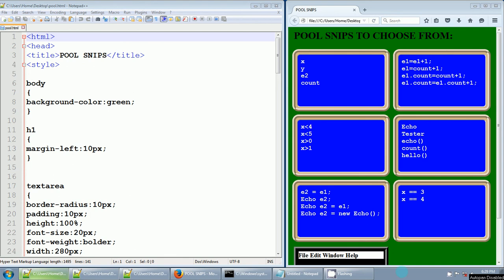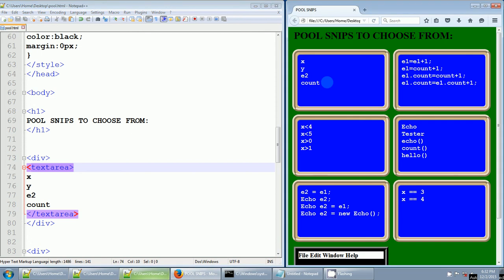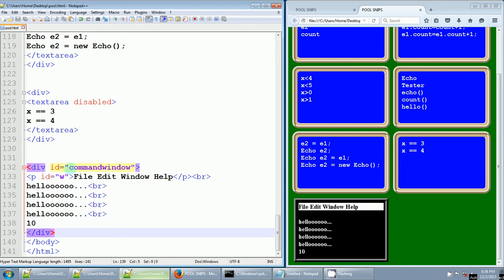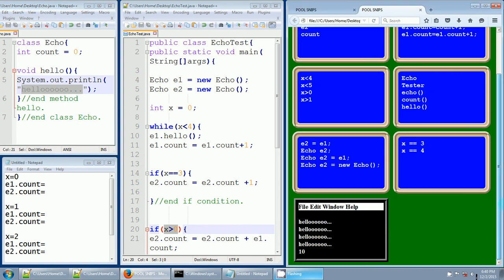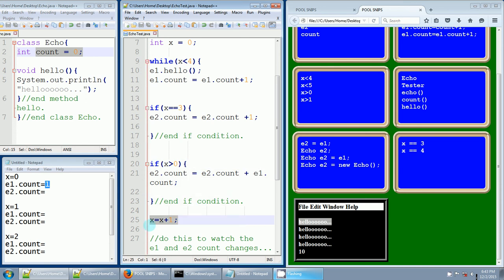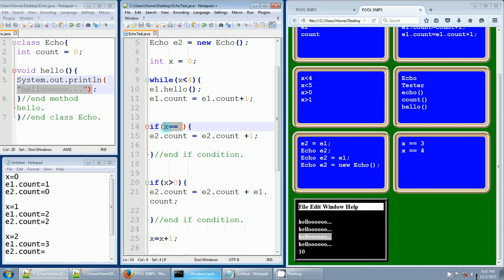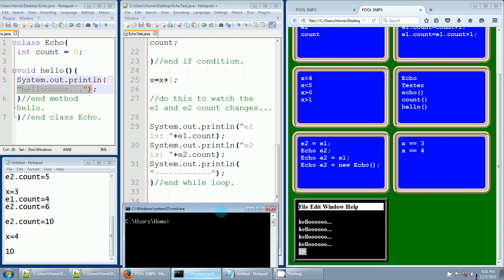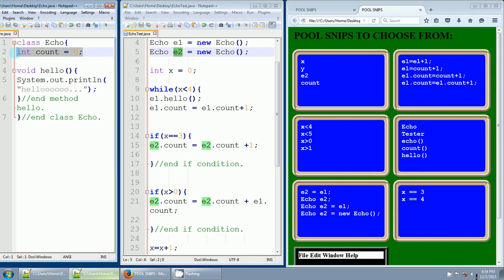PoolMagnetsExplained - Head First Java Ch.2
I show html code with css style. Then I go over a college puzzle example at the end of chapter 2, showing how the value of 2 objects of a class changes as the program code flows through a while loop.